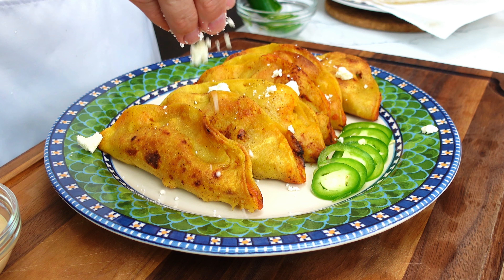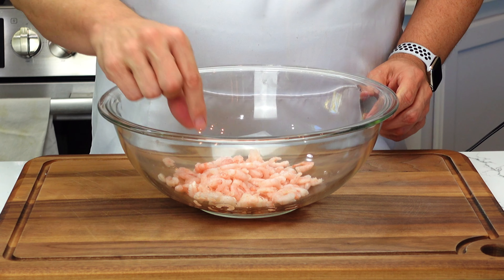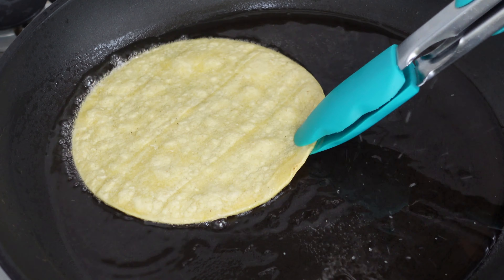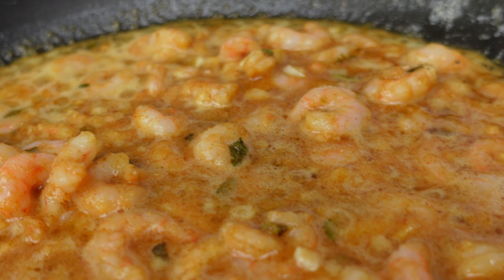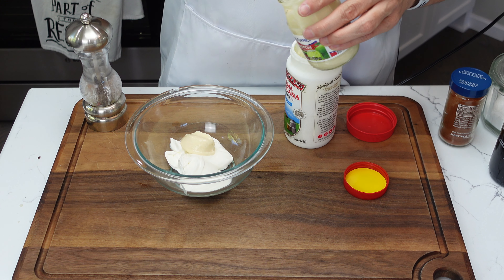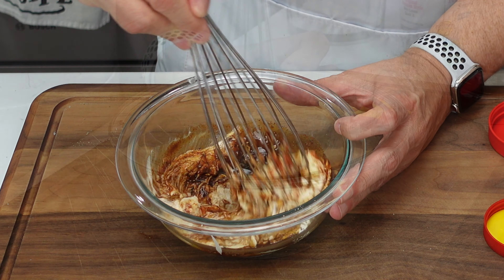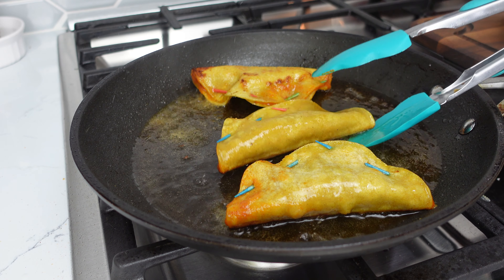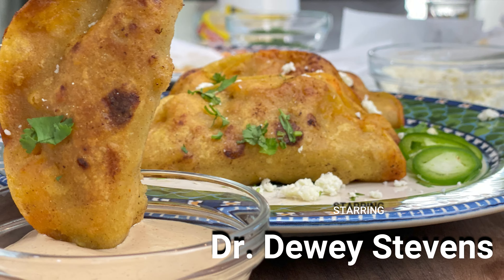Birria-Inspired Twice-Fried Shrimp Tacos!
Indulge your taste buds with our latest culinary adventure! In this video, we'll show you how to make mouthwatering birria-like shrimp tacos that are packed with flavor and spice. With a rich and savory broth, tender shrimp, and warm tortillas, these tacos are a perfect blend of tradition and innovation. Join us in the kitchen as we guide you through the step-by-step process of creating these delectable tacos that will surely impress your family and friends.

INGREDIENTS:
 Tacos
• 3/4 lbs small shelled and deveined shrimp
• 1/2 stick of butter
• 1 small 8oz can of tomato sauce
• 3 cloves of garlic, minced
• 1 tsp each kosher salt, onion, cumin, smoked paprika, adobo, old bay, and Mexican oregano
 Aioli
• 3 tbsp each mayonesa & crema
• 1 tsp chipotle
• 1 tsp balsamic vinegar
• Salt and pepper
 Garnish
• Queso fresco
• Cilantro
• Sliced jalapeño

DIRECTIONS:
Add shrimp to a mixing bowl and mix thoroughly with lime juice, garlic, and seasoning.  Let the shrimp marinate for at least 15 minutes or up to 2 hours.  Fry the tortillas in canola or your choice of oil, no more than 30 seconds each side.  You want them to be plyable, but not crispy...yet.

Sauté shrimp in butter for 1-2 minutes and then add tomatoe sauce and simmer on medium-low for another 3-4 minutes.  Remove from heat and let them stand about 10 minutes to cool and thicken.

While the shrimp is cooling off make the aioli.  Add mayonesa, crema garlic, chipotle, and balsamic vinegar to small mixing bowl and whisk until smooth - salt & pepper to taste.

Add shrimp filling to each tortilla and then seal them shut with 2 toothpicks each (see video).  Fry each taco in canola or your oil of choice for 1-2 minutes each side.  Drain tacos on a drying rack or on a plate with paper towels.  Garnish the tacos with some sliced jalapeños, queso fresco, and chopped cilantro.  Dip the tacos in the aioli and ENJOY IMMENSELY!  :)